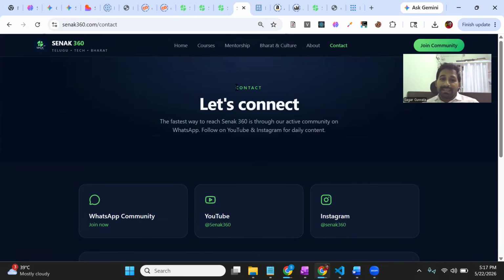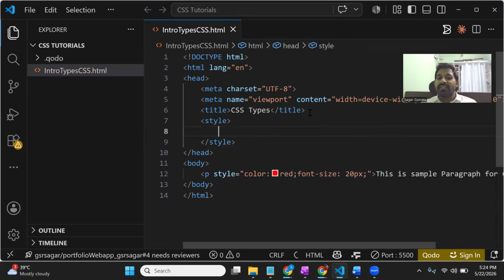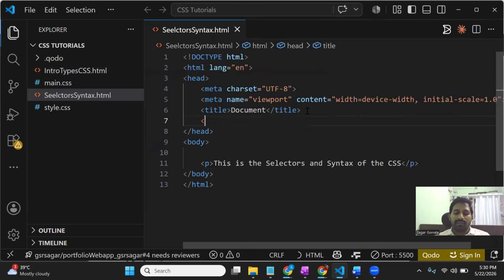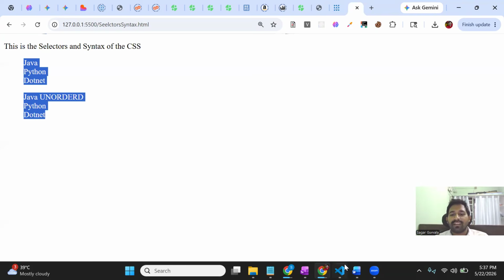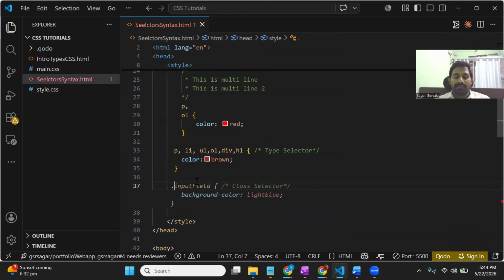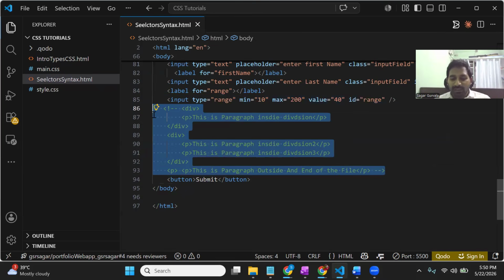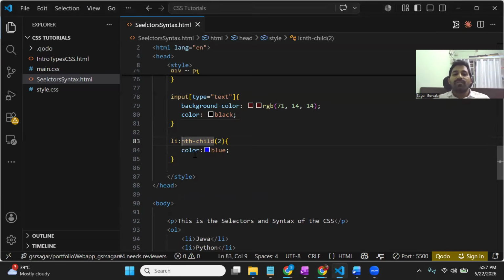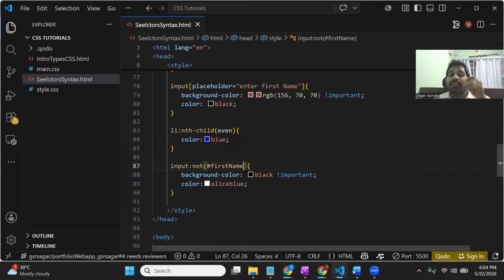🔥 Day 8 - 90 Days Full Stack Challenge | CSS Introduction, Types of CSS, Basic Selectors & More!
🔥 90 Days Full Stack Challenge – Day 8 | CSS Introduction, Types of CSS, Basic Selectors & More!

Welcome to Day 8 of my 90 Days Plan to become a Job-Ready Full Stack Developer! Whether you are pursuing .NET, Java, Python, or MERN/MEAN stacks, today we are officially stepping into the world of styling. We will master the core foundations of CSS (Cascading Style Sheets) to transform our raw HTML structures into beautiful, visually appealing web pages.

🎉 BIG FREE OPPORTUNITY FOR ALL GRADUATES (2026 & BELOW) 🎉
FREE 90-Days Full Stack Developer Job Training + Placement Program 🔥
Specially designed for all graduates & passed-out students (Any Degree – B.Tech, MCA, M.Tech, B.Sc, M.Sc, etc.) who are still struggling to get a job.

🚀 Choose Your Stack:
• .NET Full Stack (C# + Angular + ASP.NET Core)
• Java Full Stack (Spring Boot + React/Angular)
• Python Full Stack (Django / FastAPI + React)
• MERN Stack (MongoDB, Express, React, Node.js)
• MEAN Stack (MongoDB, Express, Angular, Node.js)

✅ Program Highlights:
• 100% FREE – No hidden charges
• Daily Live + Recorded Classes
• First 45 Days: Common Strong Foundation (HTML, CSS, JS, React/Angular, Git, Responsive Design + Projects)
• Next 45 Days: Deep Dive into Your Chosen Stack + Full Stack Integration + Deployment (Azure/AWS)
• 3 Major Live Projects + Professional Portfolio
• Resume Building + LinkedIn Optimization
• Mock Interviews (Technical + HR)
• Direct Placement Assistance

📱 Content Delivery:
• Daily Short Reel on Instagram → Quick Concept
• Full Detailed Video on YouTube → Complete Training + Code + Projects (Same Day)

One strong foundation. Multiple high-paying career paths. This is your last chance to become job-ready in just 90 days without spending a single rupee. Limited Seats Only for Serious & Dedicated Candidates!

📌 Video Timeline (49 Minutes Duration):

00:00 🚀 Introduction & Day 7 Recap – Reviewing HTML5 multimedia, SVG, and Canvas assignments
04:15 🎨 What is CSS? – Introduction to Cascading Style Sheets, role in web development & anatomy of a CSS rule
10:30 🔗 Types of CSS – Deep dive into Inline, Internal, and External CSS (Pros, Cons & Best Practices)
18:45 🎯 Basic CSS Selectors – Master Universal, Element (Tag), Id, and Class Selectors
26:30 🔗 Combinators & Grouping – How to group selectors and use descendant combinators effectively
33:15 🛠️ Inspector Tools for CSS – Debugging styles, viewing computed properties, and modifying CSS live in Chrome DevTools
41:00 💻 Live Coding Session – Writing your first clean, structured External stylesheet for a profile card layout
46:00 📝 Key Takeaways, Recap & Homework – Hands-on CSS assignment for Day 8
48:00 ❓ Q&A & Doubt Clearing – Common beginner CSS mistakes, syntax issues, and quick fixes

⏱️ Total Duration: ~49 minutes

💡 Pro Tips for the 90-Day Challenge:

* Code along with every video – don't just watch
* Take handwritten notes – it improves retention
* Spend at least 2-3 hours daily practicing
* Build small projects after every module
* Maintain a GitHub profile with your progress